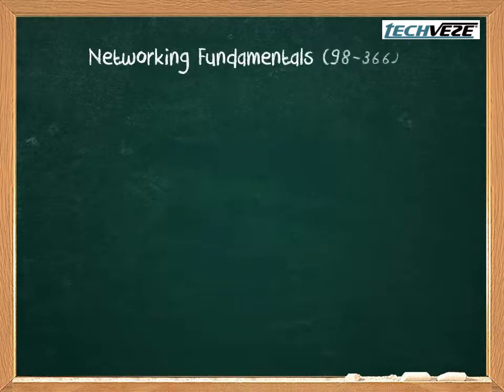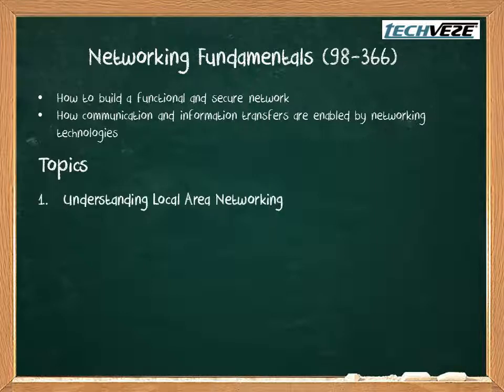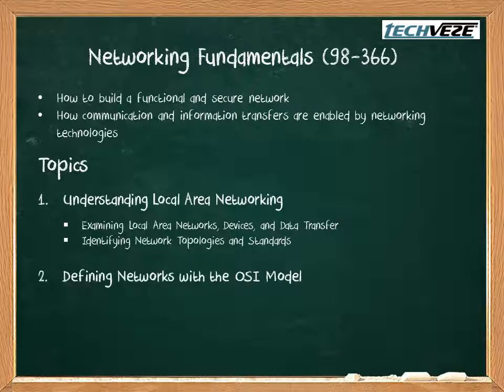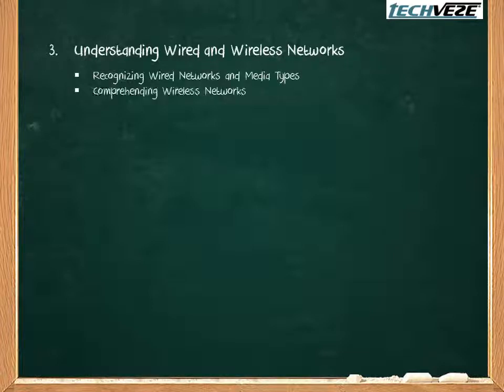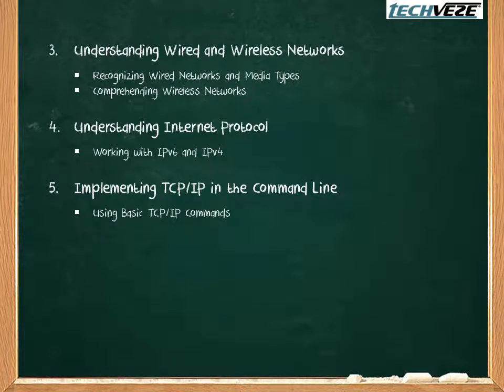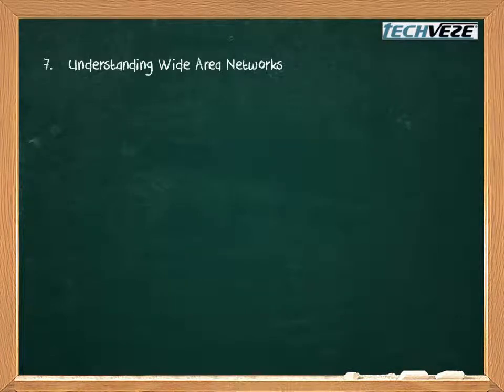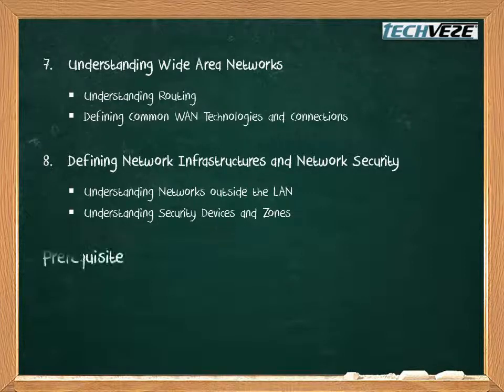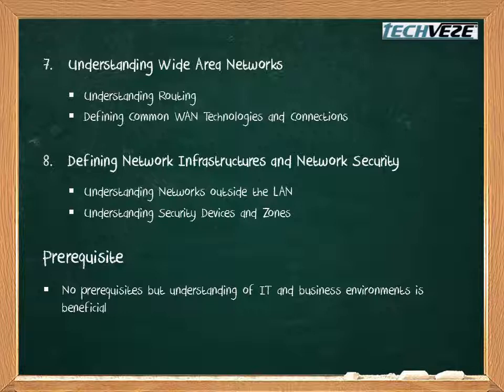98-366 Networking fundamentals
This video is an overview of 98-366 Networking fundamentals covered on techveze.com. For more information please